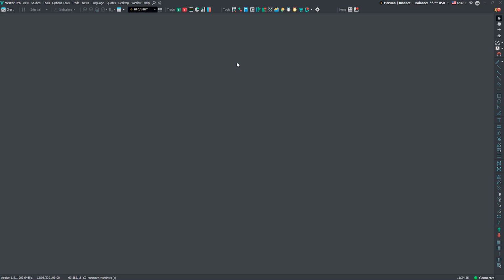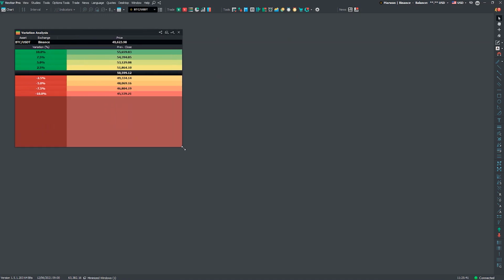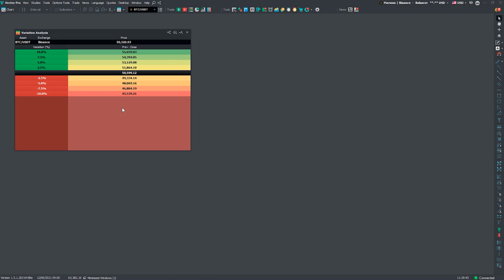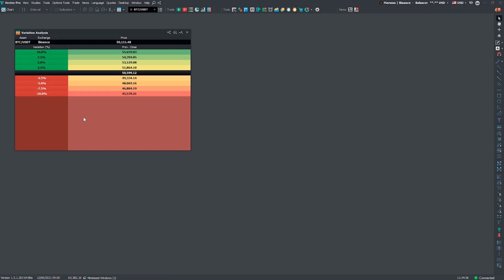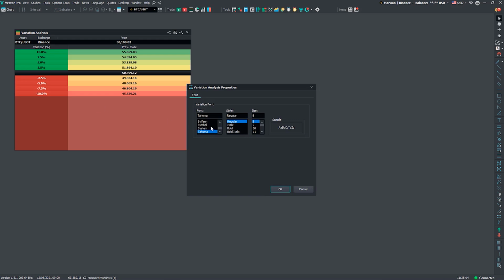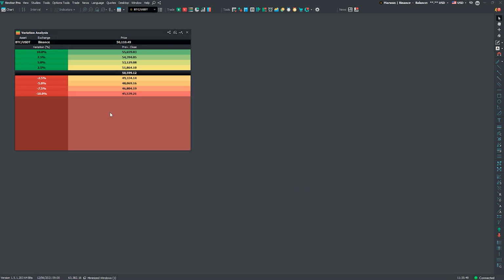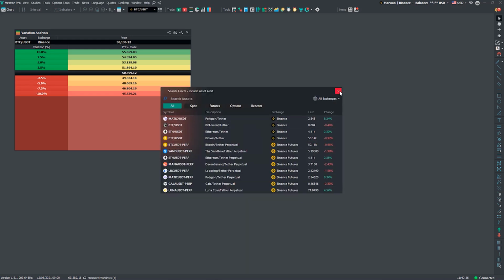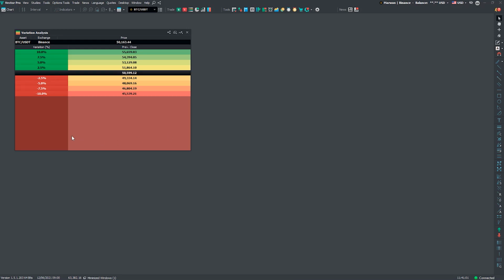Variation Analysis | Vector Guide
The variation analysis tool gives us visual insight about possible support and resistance levels, based on the percentage change of a crypto asset.

Additionally, this tool is extremely important for analyzing different price ranges, and weighing whether or not it makes sense to trade at each price level.